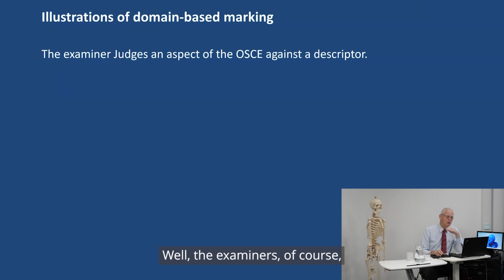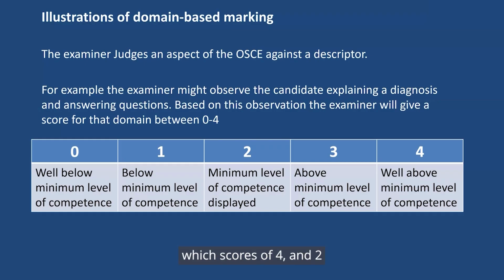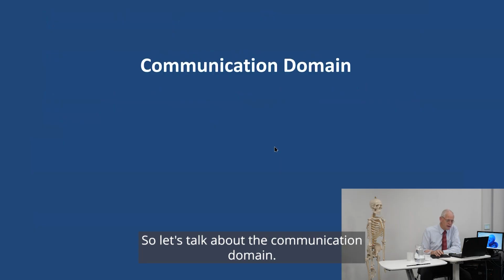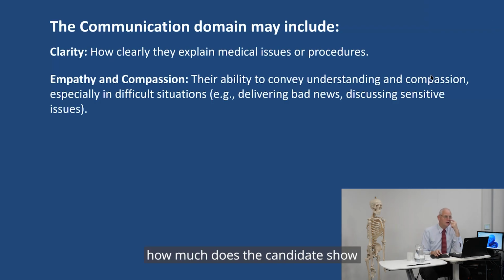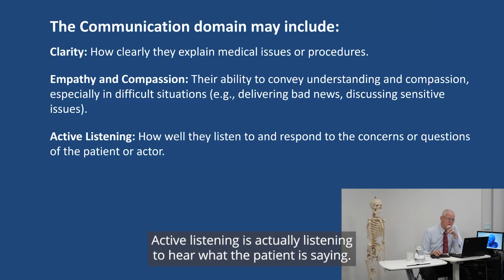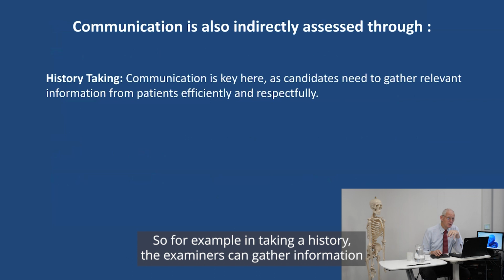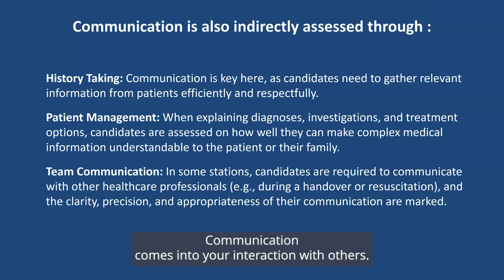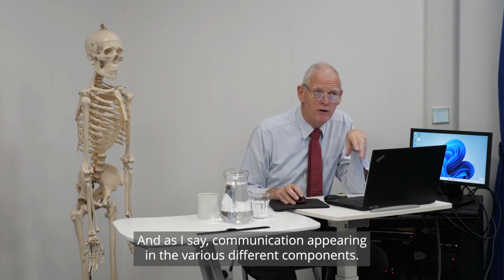MRCEM OSCE Exam: How Are Your Communication Skills Assessed?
How are your communication skills tested as part of your MRCEM OSCE exam?

This video was taken from our MRCEM OSCE Webinar with Dr Ian Stell, director of Bromley Emergency Courses, on 16th August 2024.

If you want to practice OSCE stations with professional actors under exam-like conditions, you can join our MRCEM OSCE exam preparation course. This course can be taken either in-person or online by signing up